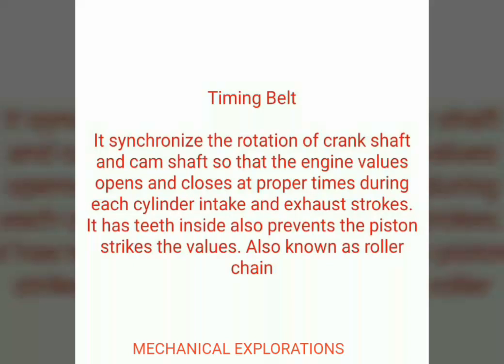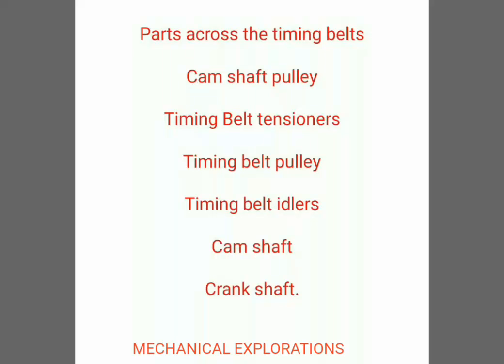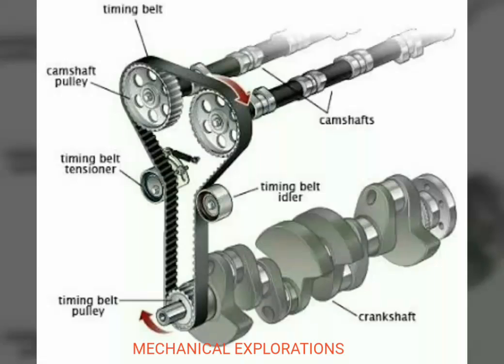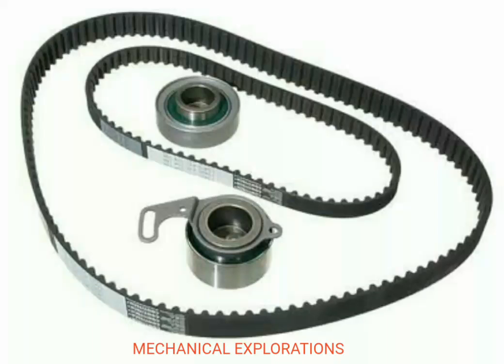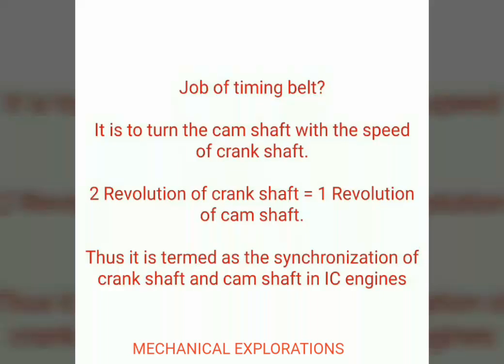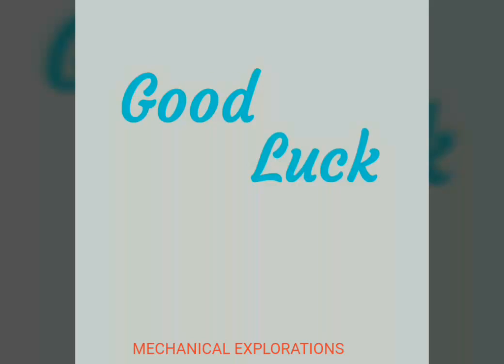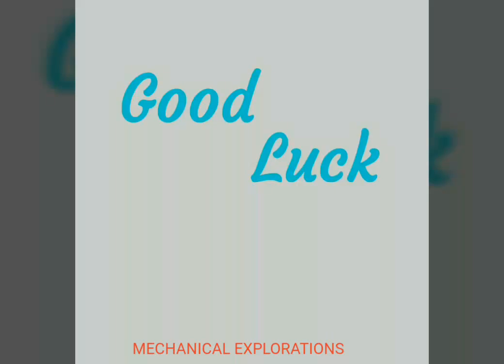Timing Belt in IC engines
In this video you will come to know what is timing belt and why it is used in internal combustion engine and what is the job of timing belt in  internal combustion engine and the parts of timing belt